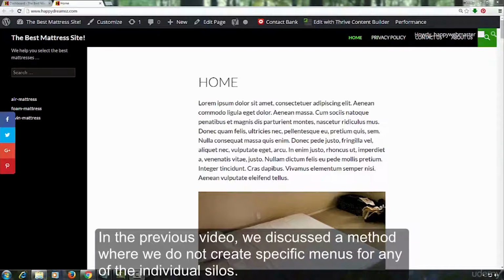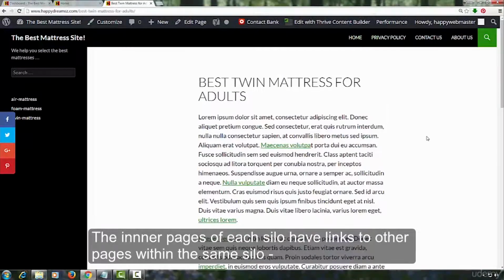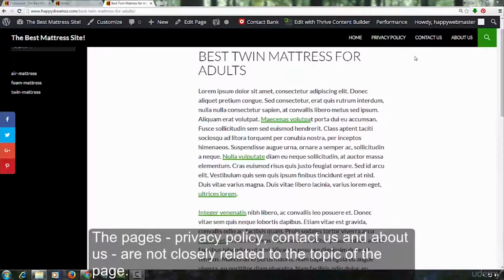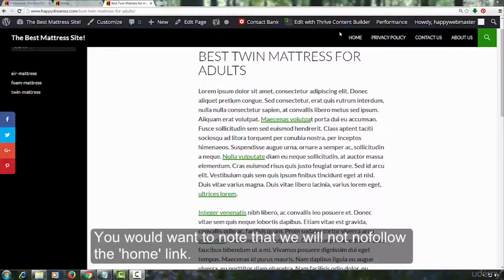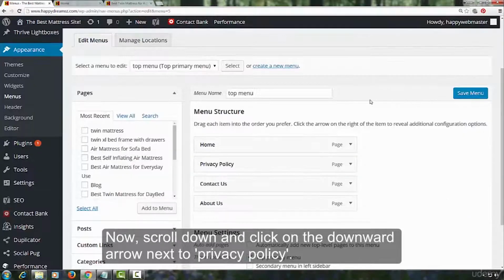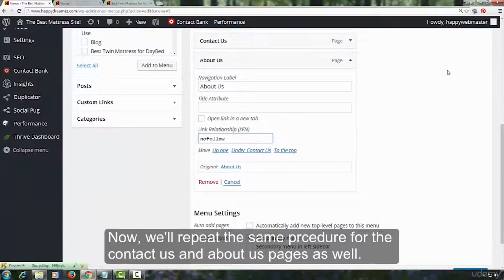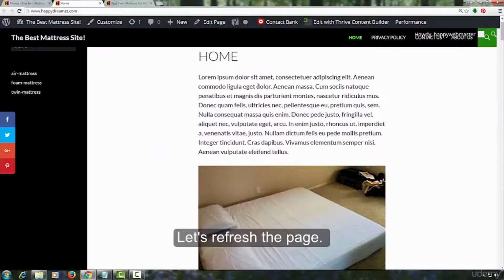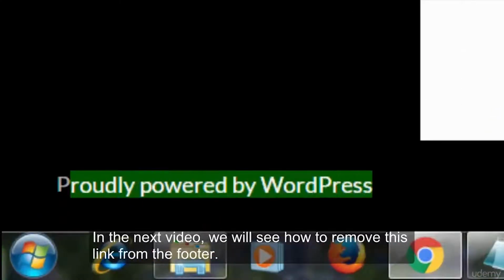Amazon Affiliate Marketing + SEO |091 Making Navigation Links To follow